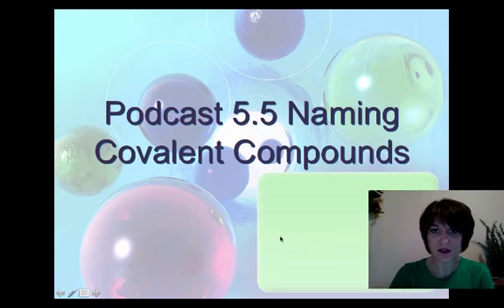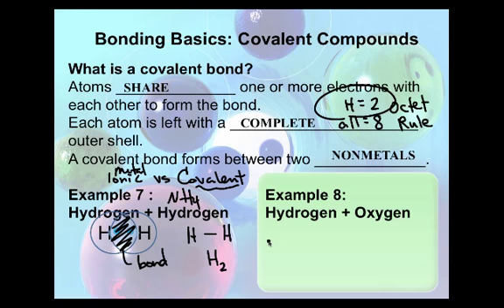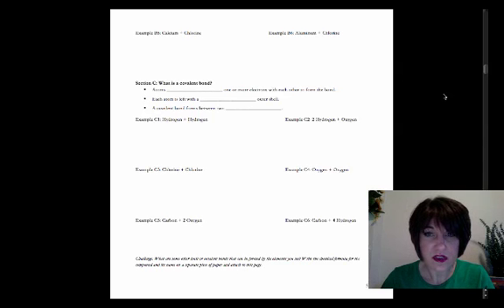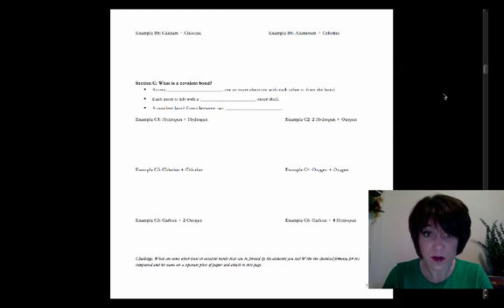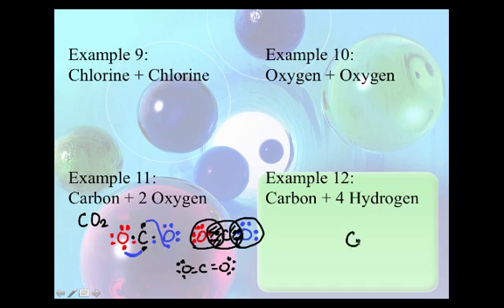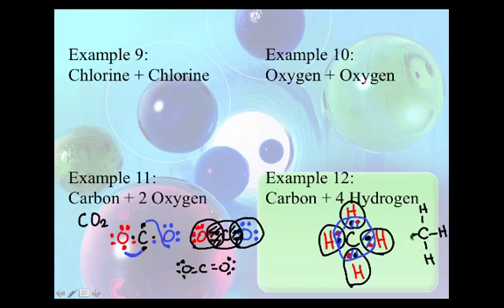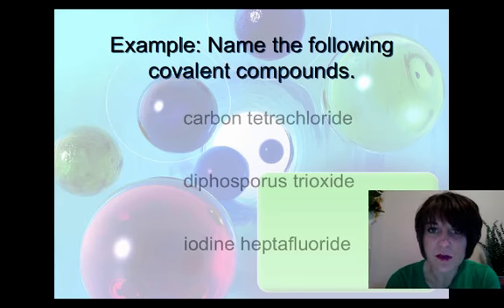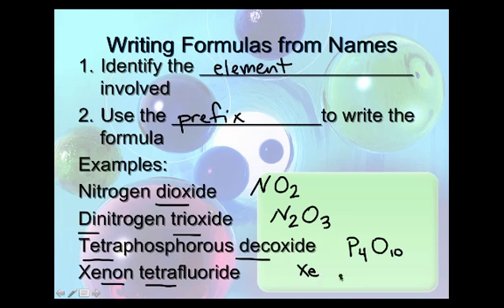Podcast 5 5 Naming Covalent Compounds